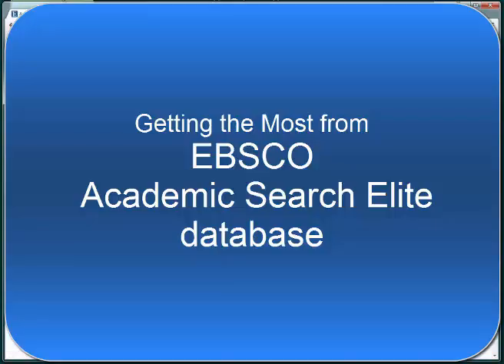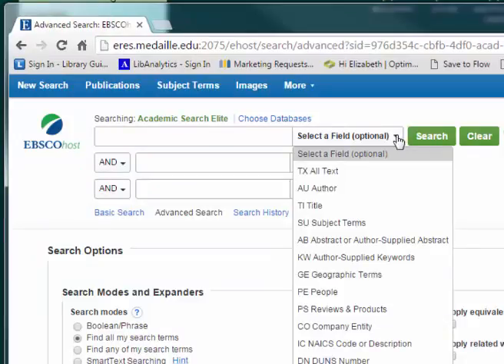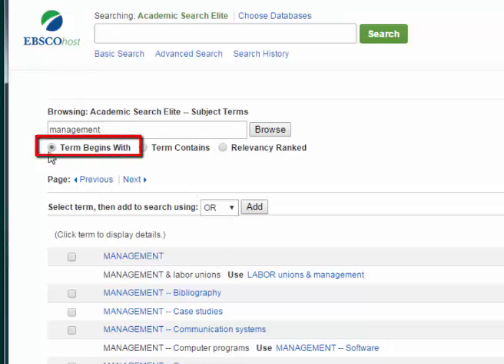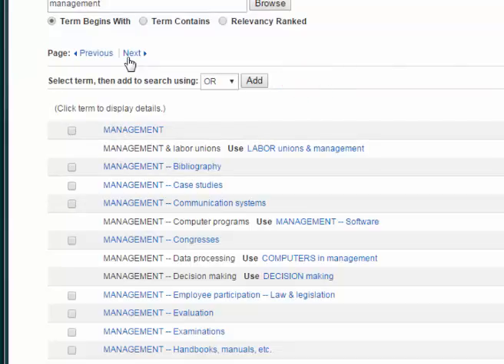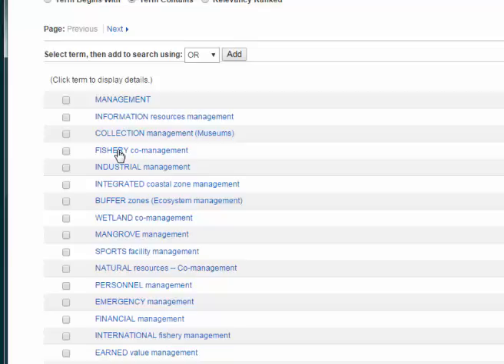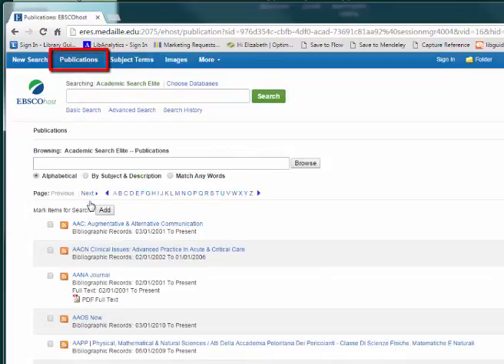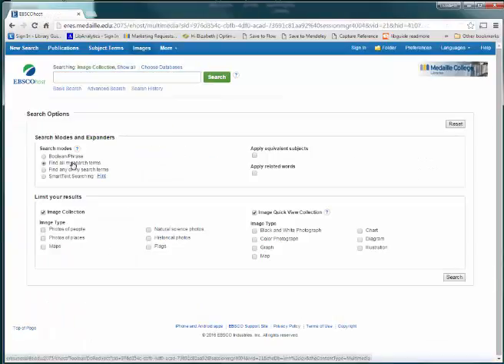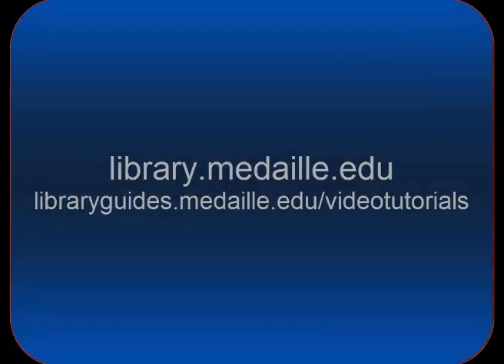Getting the Most From EBSCO Academic Search Elite